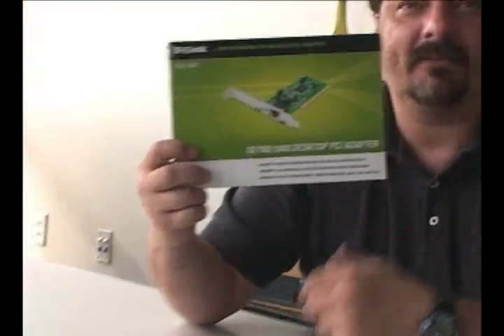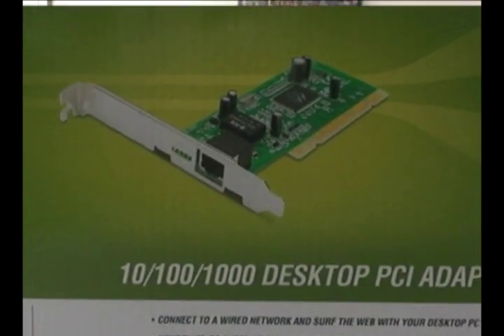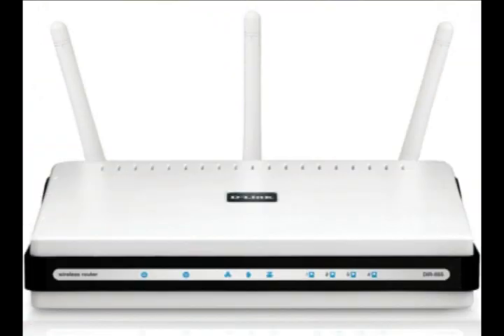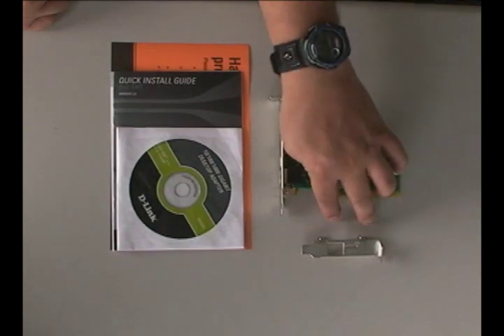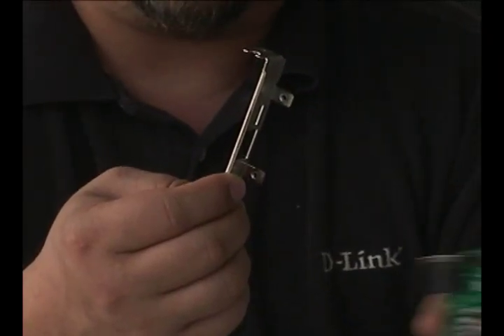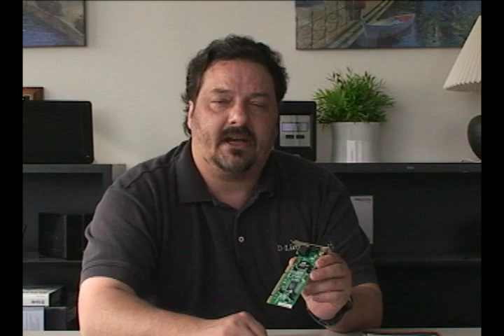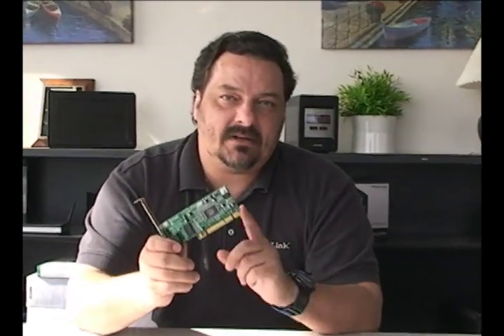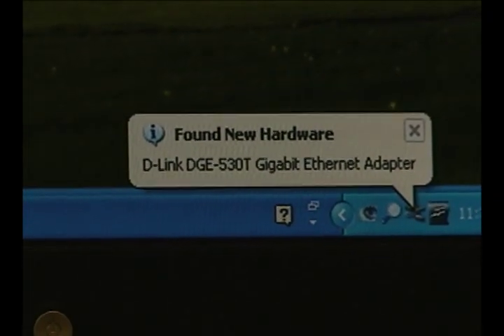D-LinkTV D.I.Y. Gigabit Desktop PCI Adapter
HIGH PERFORMANCE NETWORKING
The D-Link 10/100/1000 Gigabit Desktop PCI Adapter (DGE-530T) delivers high performance wired network connectivity to your desktop PC. Connect to your Gigabit home or business network and transfer files at speeds 10 times faster than 10/100 Fast Ethernet devices. Once connected, access music, documents, movies, and photos that are shared on your network. You can also access your networks available high-speed Internet connection to check e-mail, browse the web, and chat with friends and family online. In addition, with blazing fast Gigabit speed and the 802.1p Quality of Service (QoS) feature, you can make and receive jitter-free Voice over IP (VoIP) calls as well as experience lag-free LAN gaming.

ADVANCED FEATURES
This Gigabit Desktop PCI Adapter includes advanced features such as Wake-On-LAN and 802.3x. Computers and operating systems that support the Advanced Configuration and Power Interface (ACPI) can remotely wake your PC from anywhere on the network with the Wake-On-LAN feature. With the support for 802.3x flow control, data is received and transmitted smoothly to and from the network.

This Gigabit Desktop PCI Adapter is automatically detected by Windows® during installation, simplifying the setup process. Supporting IEEE 802.3, 802.3u, and 802.3ab standards, this Gigabit Desktop PCI Adapter ensures compatibility with 10BASE-T, 100BASE-TX, and 1000BASE-T networks. Additionally, it utilizes auto- negotiation to automatically adjust to the highest supported transfer rate (up to 2Gbps in full duplex mode).

Transfer files faster and enjoy smooth network gaming by adding high performance Gigabit wired network connectivity to your desktop PC with the D-Link 10/100/1000 Gigabit Desktop PCI Adapter (DGE-530T).

WHAT THIS PRODUCT DOES
Connect to your wired home or business network by adding a D-Link 10/100/1000 Gigabit Desktop PCI Adapter (DGE-530T) to your desktop computer. Transfer files across your network up to 10 times faster than 10/100 Fast Ethernet devices. Once connected, you can access shared documents, music, and photos from other computers in your network. If your network has a high-speed Internet connection, you can also check e-mail, browse the Web, and chat with friends and family online.

HASSLE-FREE SETUP
Setting up your D-Link Gigabit Desktop PCI Adapter is easy. Just follow the instructions in the Quick Installation Guide and your computer will be networked in minutes. If you need additional help, visit the award-winning D-Link Customer Support Web Site for answers to frequently asked questions, product downloads, and easy access to the friendly D-Link customer support team.